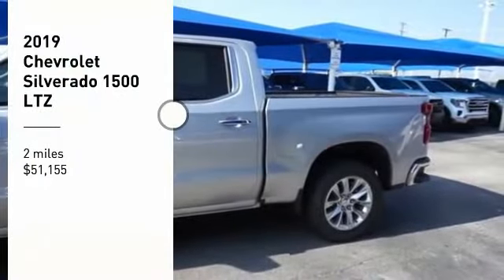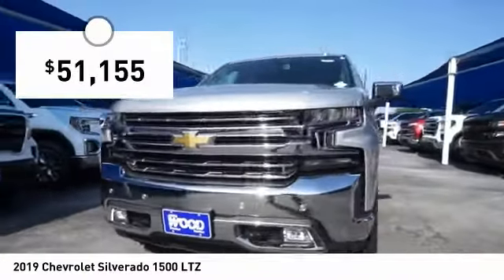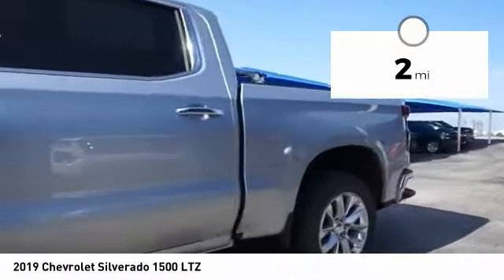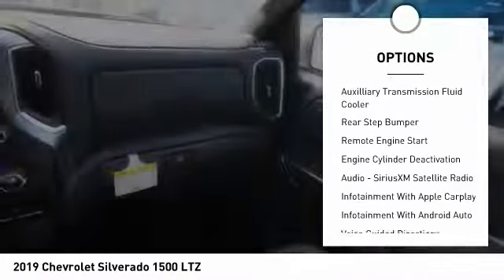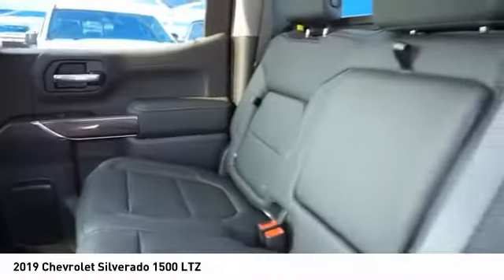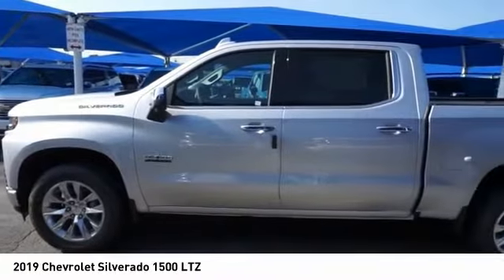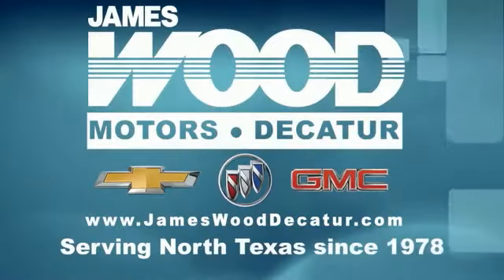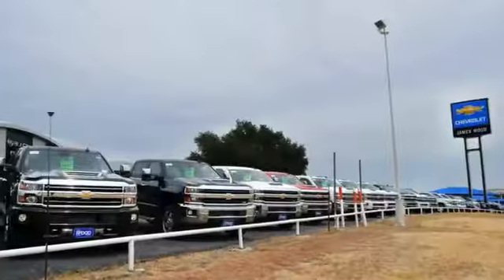2019 Chevrolet Silverado 1500 Decatur TX 192831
2019 Chevrolet Silverado 1500 LTZ

2111 US HWY 287 South

With such great unique features like a push button start, remote starter, backup camera, Bluetooth, braking assist, dual climate control, hill start assist, stability control, traction control, and premium sound system, you'll be excited to take this 2019 Chevrolet Silverado 1500 LTZ for a ride.  It has a 8 Cylinder engine.  We've got it for $51,155.  This safe and reliable crew cab has a crash test rating of 4 out of 5 stars!  With a charming silver exterior and a jet black interior, this vehicle is a top pick.  Interested? Call today and take it for a spin!  Come see our new inventory of New Chevrolet, GMC and Buick models plus our large inventory of certified pre-owned vehicles. We're your family owned and operated, celebrating 40 years of serving North Texas. Our Decatur Chevrolet, Buick and GMC dealership, located at 2111 US HWY 287 South in Decatur, Texas. Our team will be more than happy to help you find the most suitable vehicle for your family along with the best deal available.